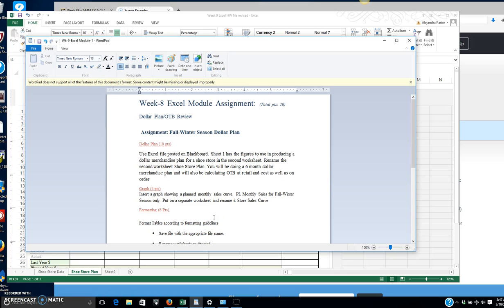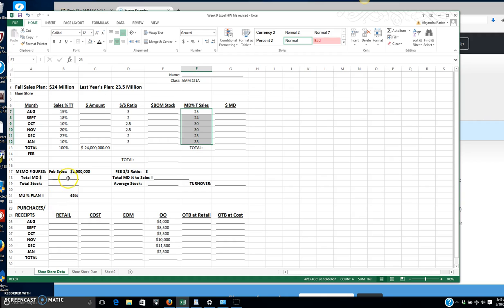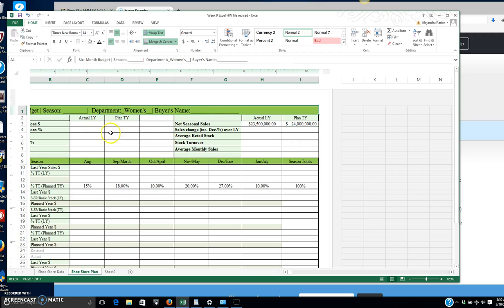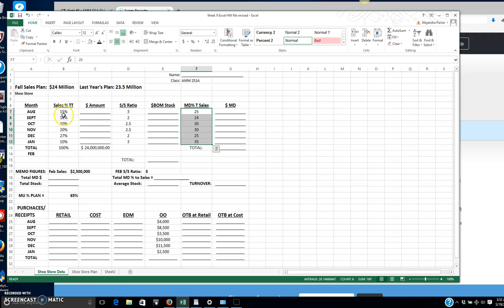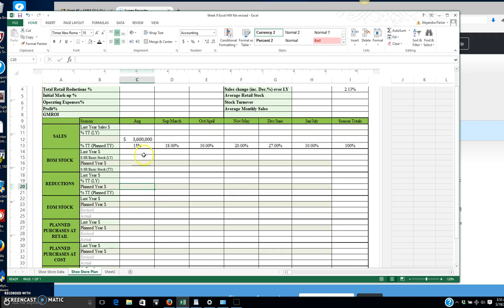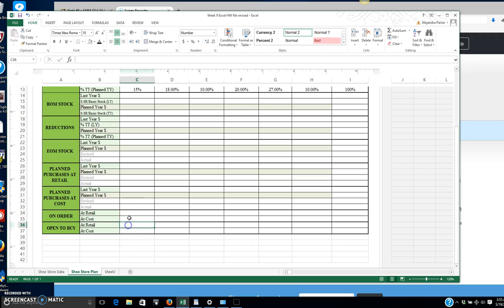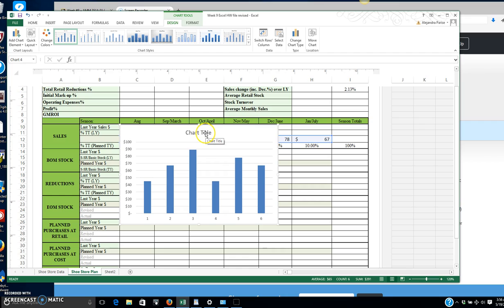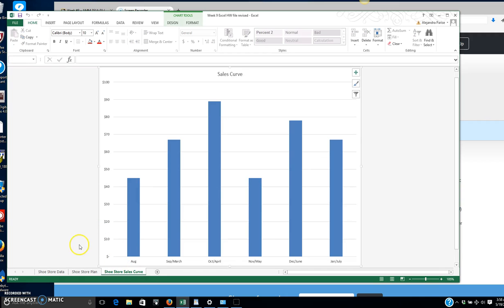AMM 251A- Week #8 Dollar Merch Plan Overview